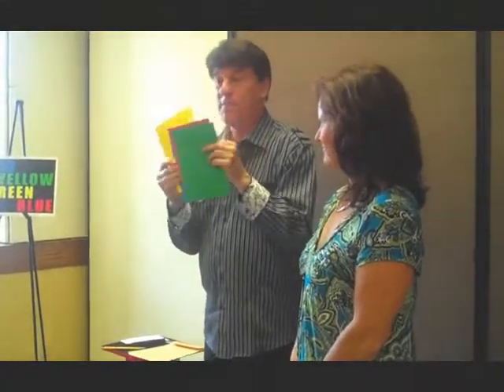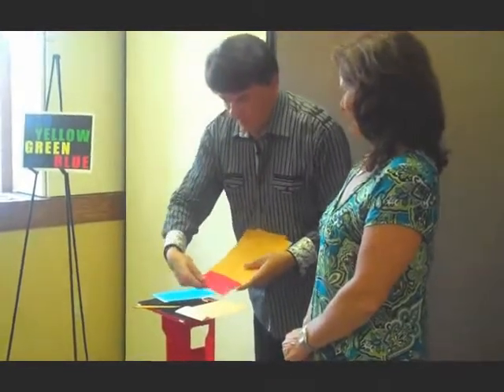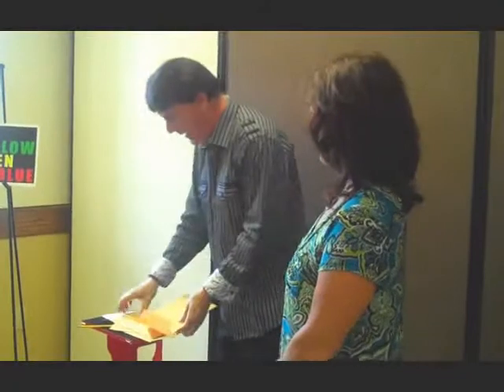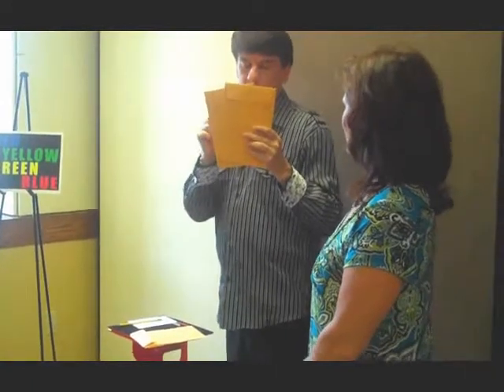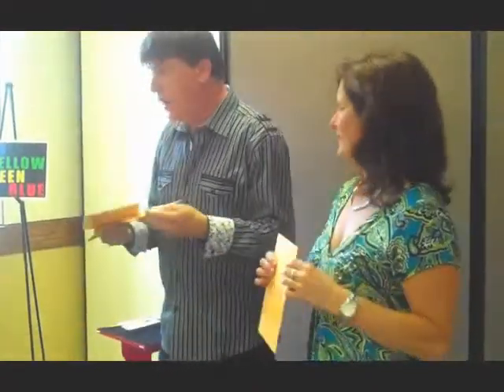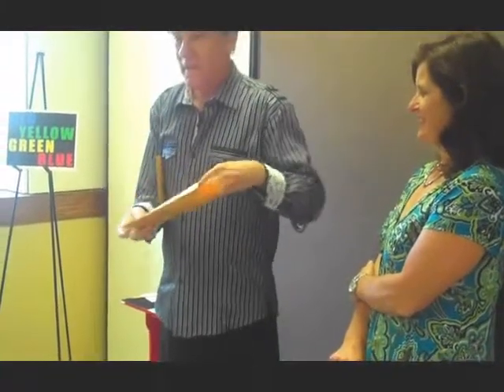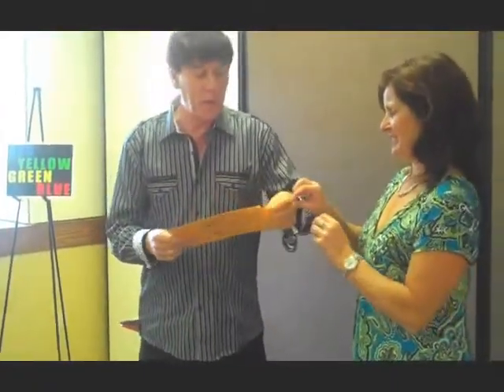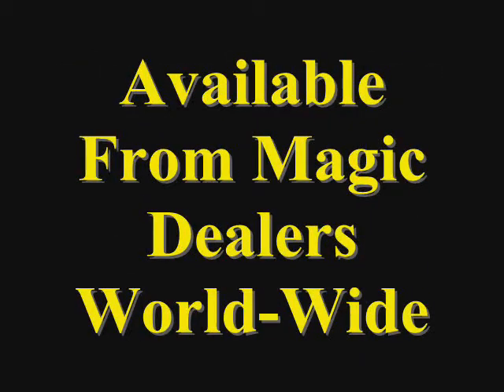Blindsight 2 by Devin Knight (For Fast Computers)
Give any spectator psychic powers. Instantly!